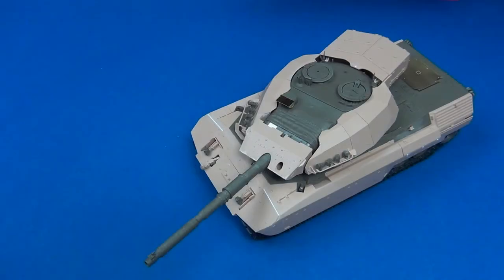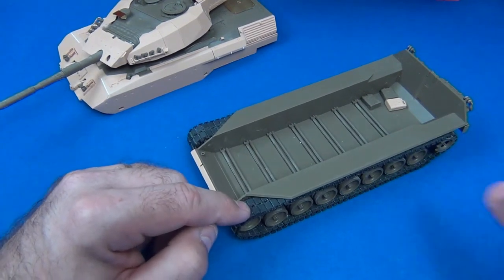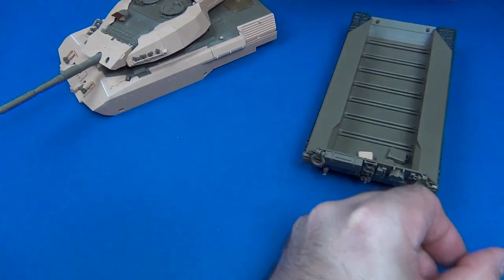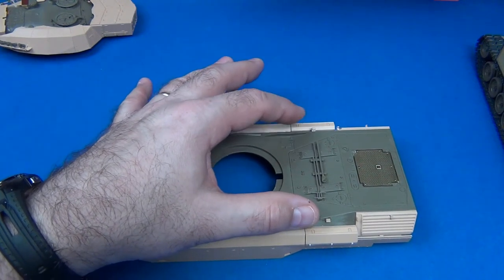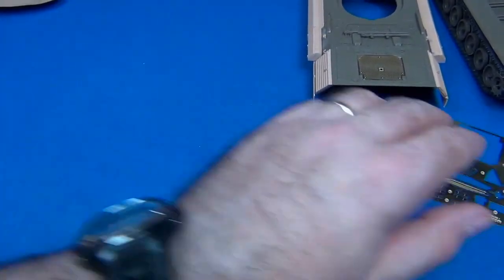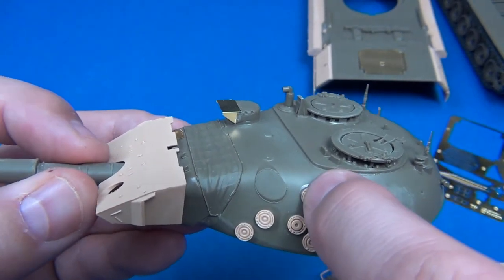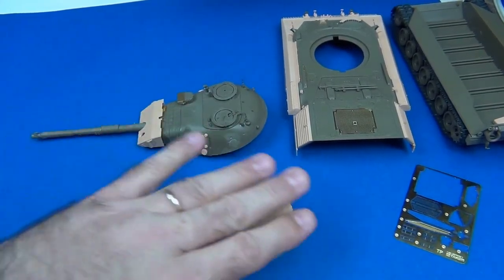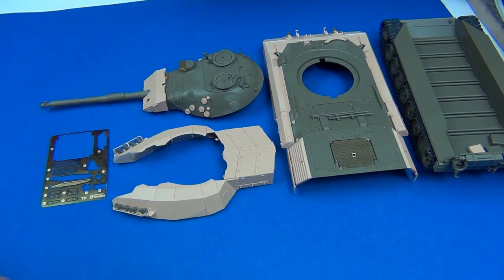TAKOM Leopard C2 MEXAS Part 1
Remember to watch in HD guys !   1080p if you can?

I show where I am on this Kit from TAKOM !

I have spotted a few Instruction errors while assembling this kit thus far... and I also share my problems with the Turret Up Armour pieces... Which don't fit very well and need a little TLC so I can glue them securely in place.

I also spotted a small omission in the instructions with one of the photo etch grilles set and was able to correctly shape the part after spotting them on a real tank picture...  you will need either flat needle-nose pliers or a bending tool to accomplish this small P.E. bend.

Nothing major thus far!  but annoying none the less for a kit that cost me 80$ !    So   yeah !  a little disappointing in deed !

I hope the other TAKOM Leopard C2 / 1A5 isn't crippled with similar errors ?   beside the Rear hooks and Filters grilles as mention in this video !

I am not a big fan of the Workable suspension !  Although the Workable tracks from OROCHI are very nice !

If I find more errors in the next few days... I'll be sure to include them with my next update...  I hope you will find this Video useful and that it won't discourage you from buying this fine kit !

Sometimes. We can't have our Cake and Eat it to !!! a little imagination and some elbow grease goes a long way !

Research is key guys !!!   sometime... it pays to put down our tools and surf the Net for the Elusive photo... which will enlighten us !
and make our lives easier !

Take care!

Post production notes : SONY

 I have recorded the movie using a Sony Digital Handy-cam  HDR-PJ10 in HD  1080p;  with the aid of a Sony VCL-HGE08B Wide Lens.  The Camera is mounted on a "DIY"  JIB Crane;  I have not used any Background music during filming nor in post-production;  All intros are from FlixPress.com for which I paid them for custom animations and those came with their own soundtracks.    The Video was edited using COREL Video Studio 7 Pro.  Color corrected, White balance corrected, Audio boosted by 2db.  Saved in MP4 format.